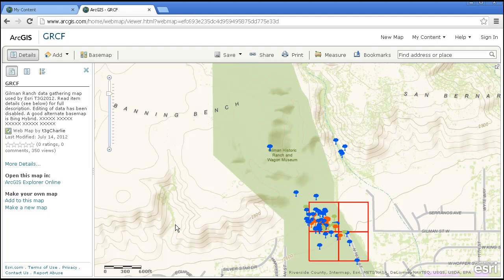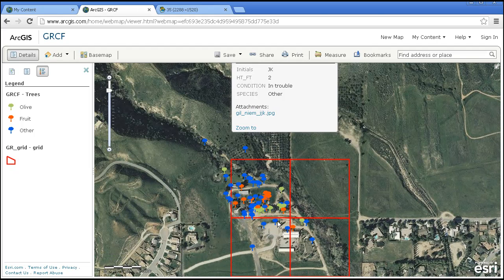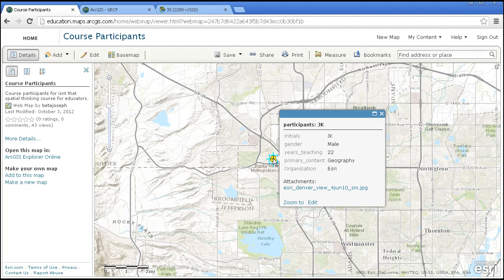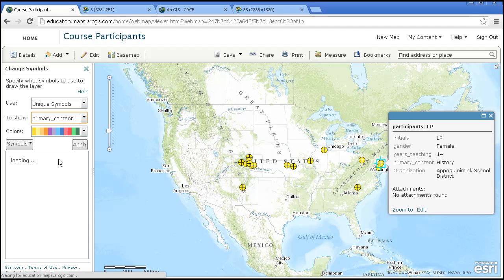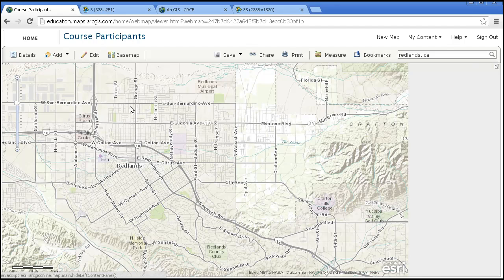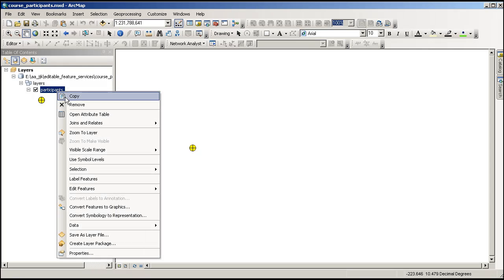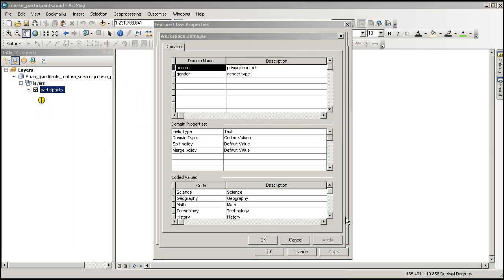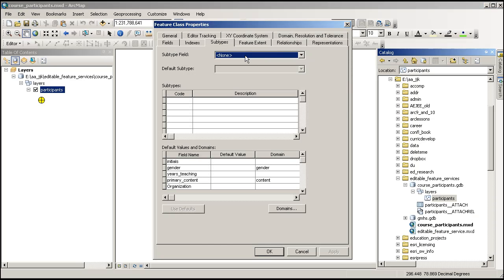Deeper Dive into ArcGIS Online 9: Editable Feature Services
A Deeper Dive into ArcGIS Online, part 9:  Editable Feature Services